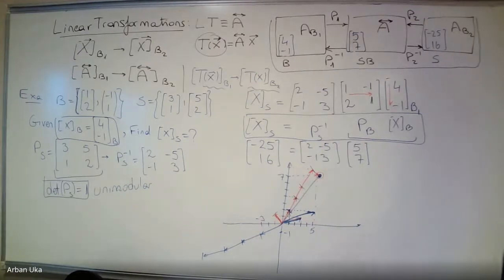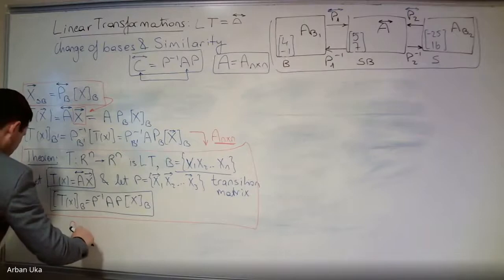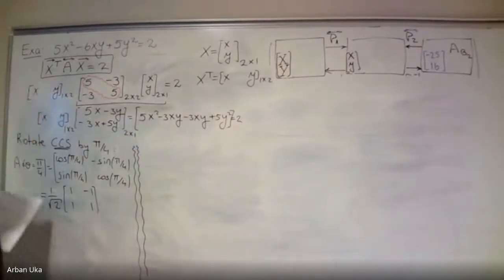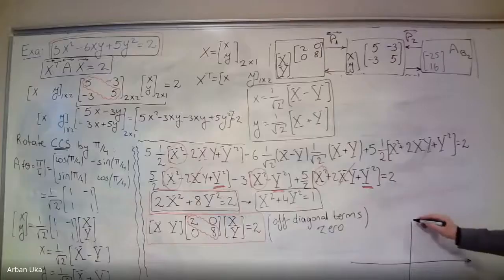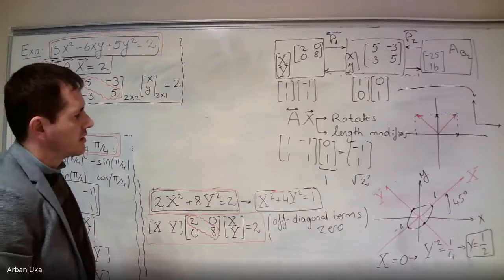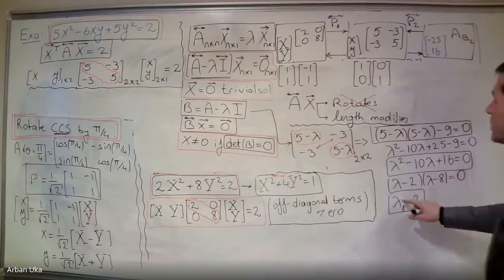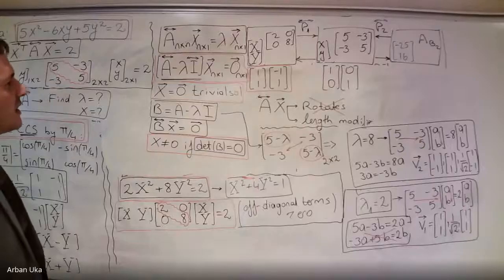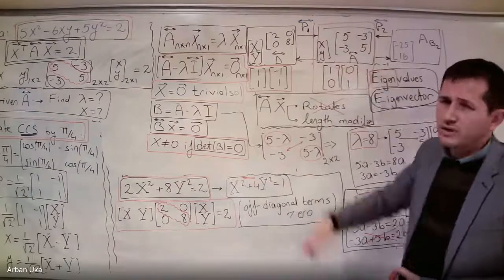Basis change Diagonalization Eigenvalue equation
Here we discuss how the Basis Change is related to the Diagonalization 12:45. Diagonalization is conducted using the Eigenvectors, and that is why we need to use the eigenvalue equation. Week 10 class materials.